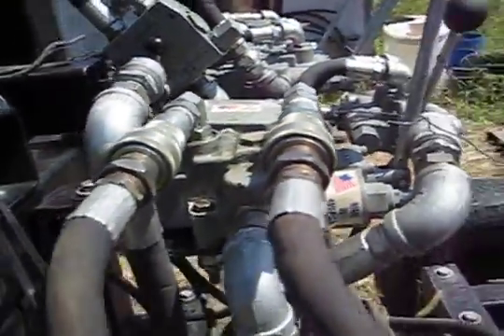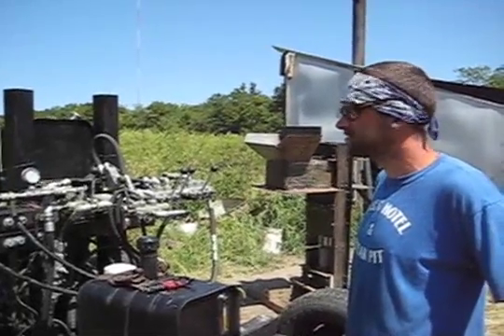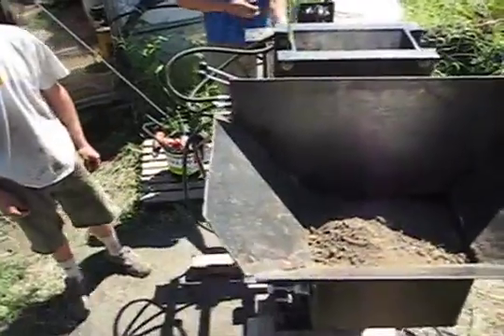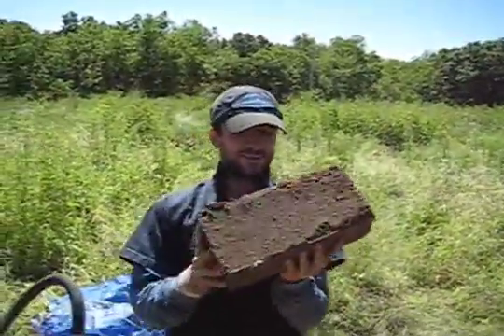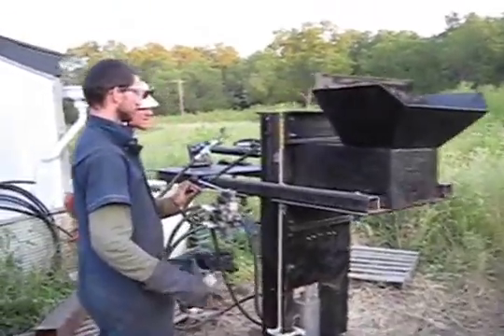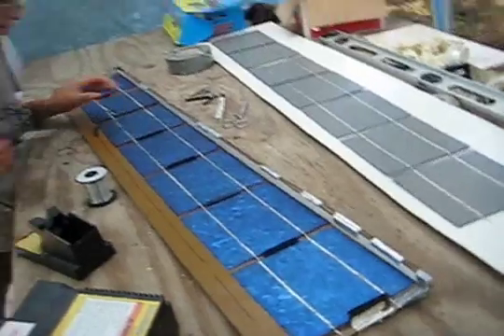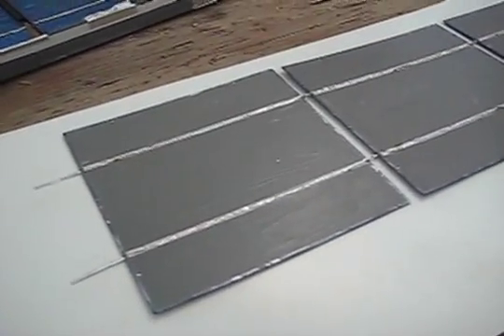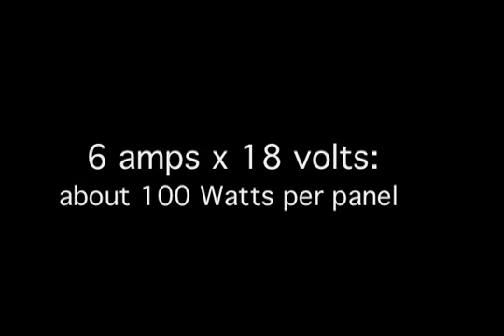Advanced CEB Press and Solar Panels - Open Source Ecology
Here we continue documentation of the open source tractor (LifeTrac) and the CEB press (Factor e Liberator) as built and used at Factor e Farm. We also show how we made solar panels from solar cells.

We are looking for people who are interested in building the world's first replicable open source self-sufficient decentralized high appropriate tech permaculture village - to transcend survival and evolve to freedom.